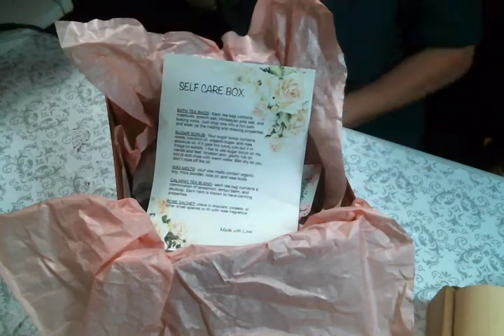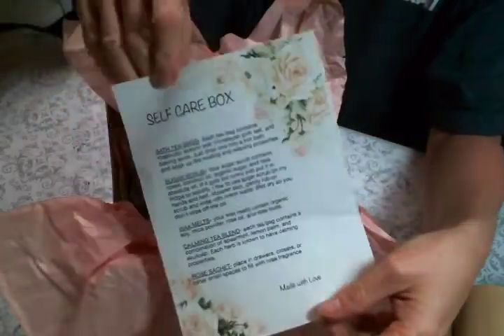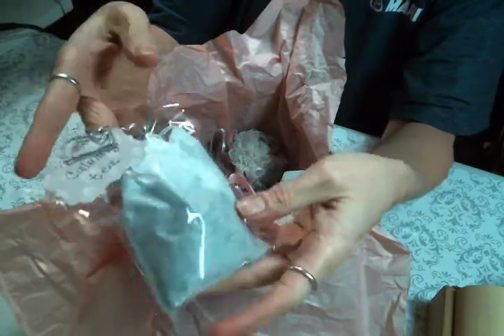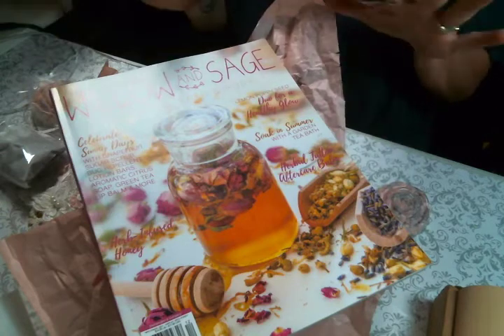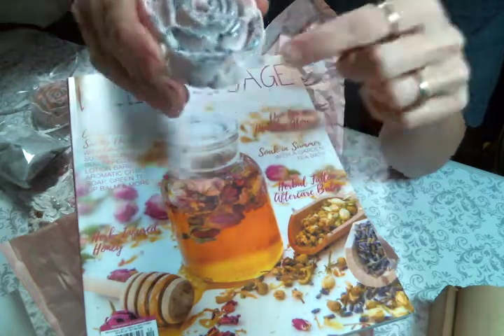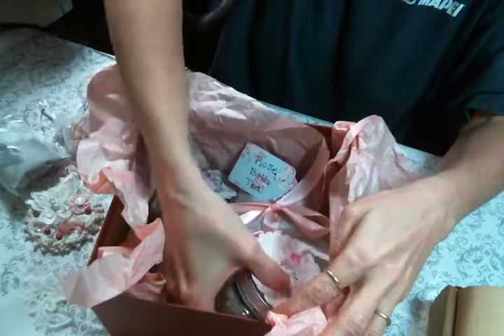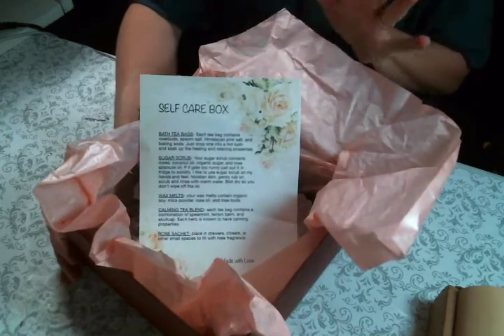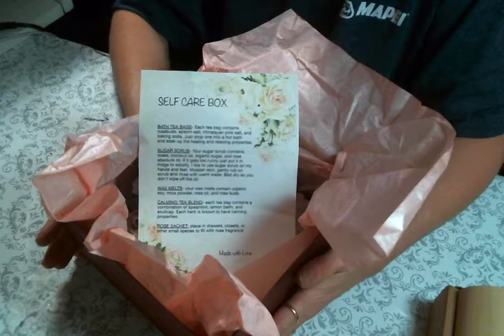DIY Self Care Gift Box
Rose wax molds
Soy wax
Rose Petals

Friend Mail:
104 Silvernoggin ln